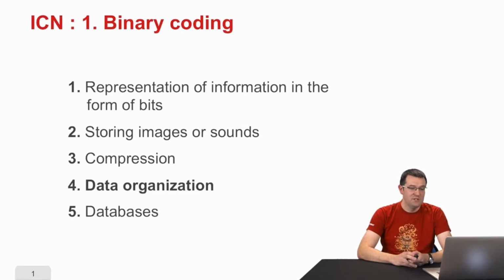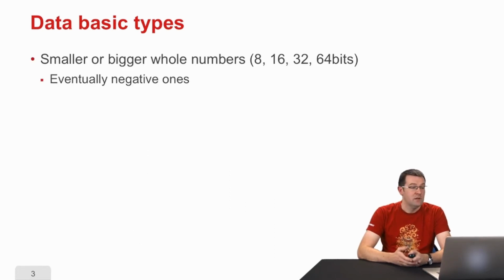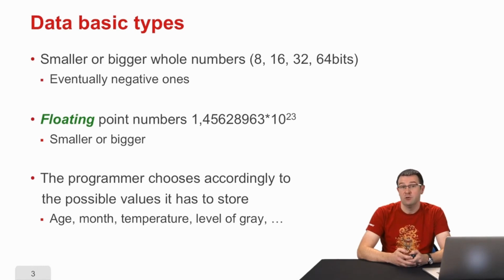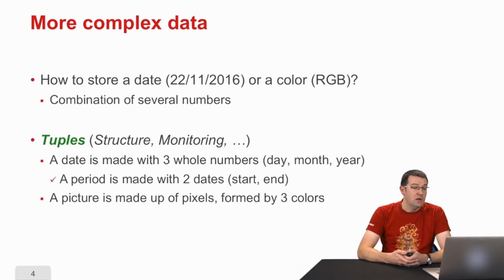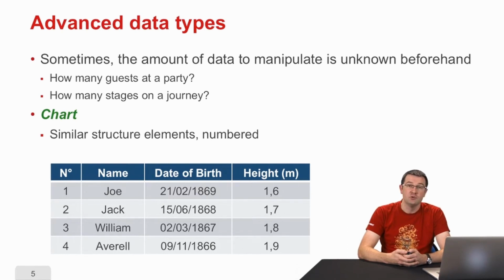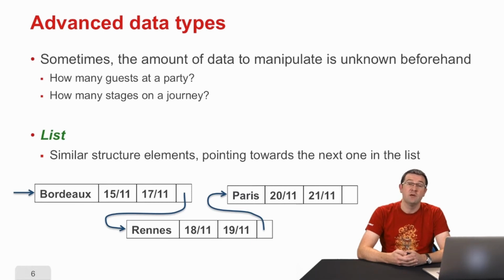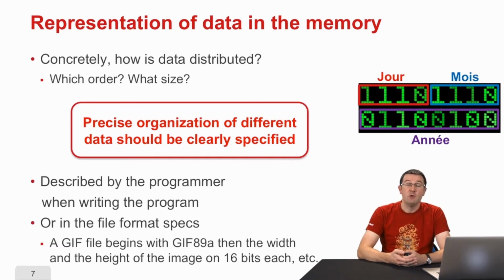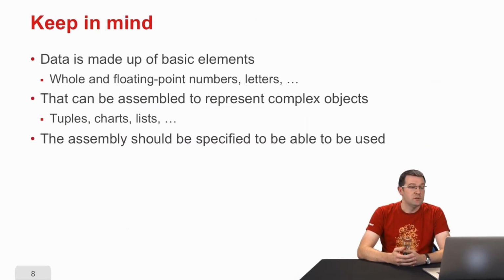Organization of data (VUK)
This video explains how data is organized in a computer.